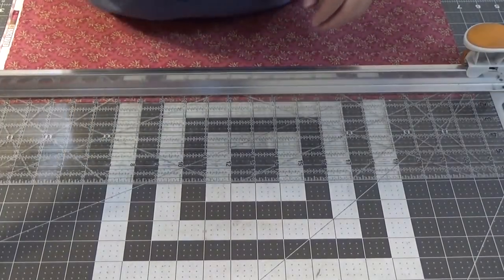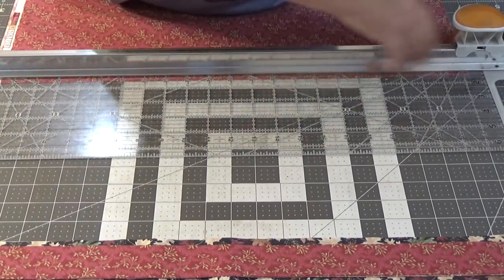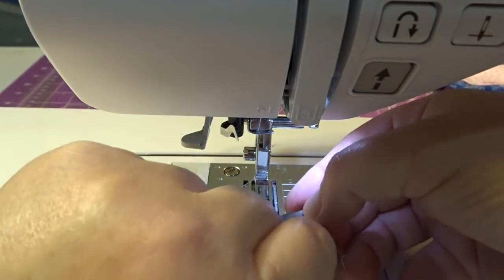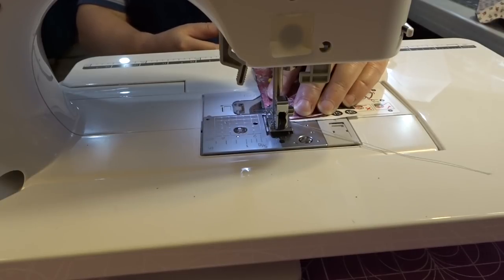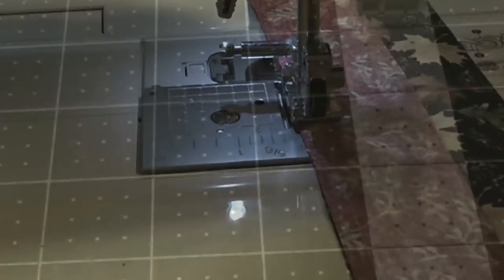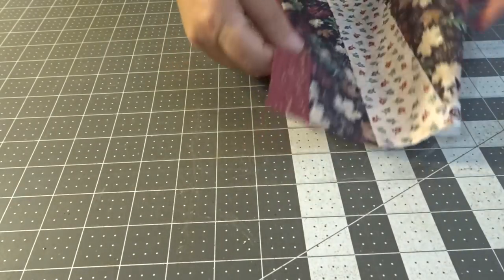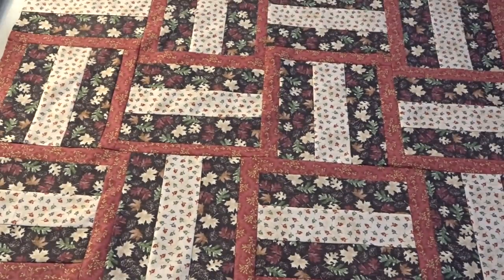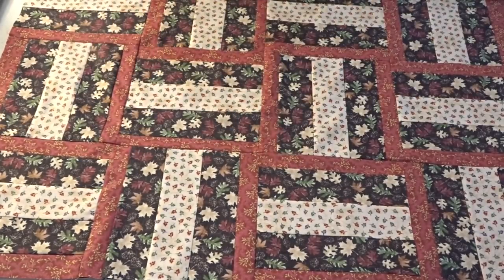Experimenting with Fence Rails on Thursday Threads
In this week's Thursday Threads, Laura is experimenting with the Fence Rail quilt block to try to create something new.  In the end, she has created another cute cuddle quilt.